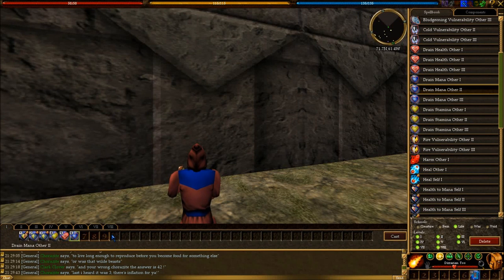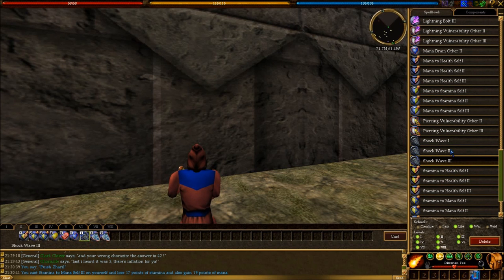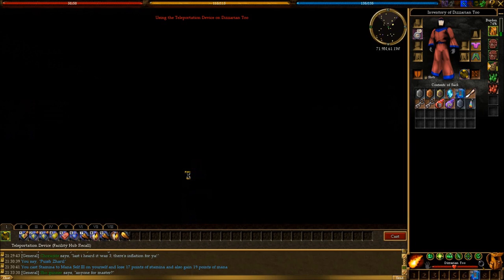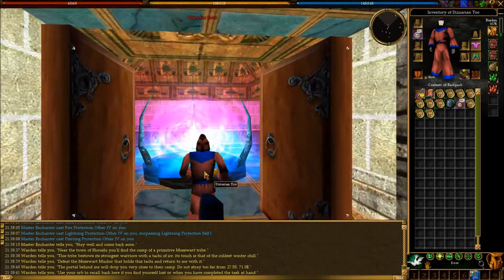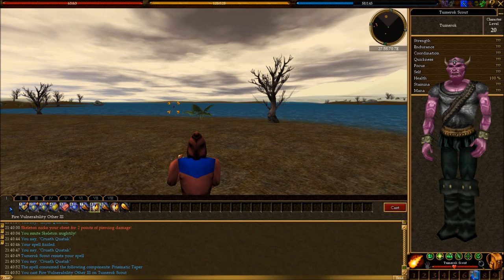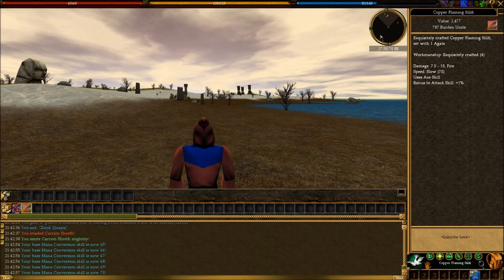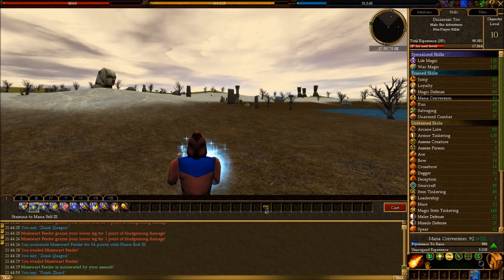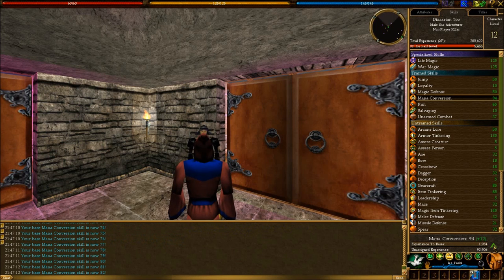Let's Play Asheron's Call - Ep 3b - Dizzarian's Return to AC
The second half of episode 3 covering magic in AC